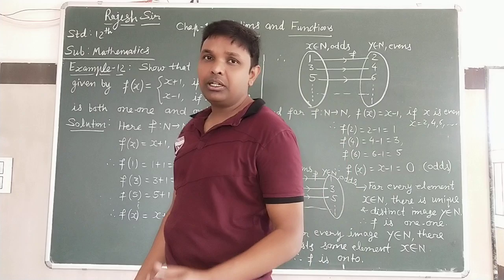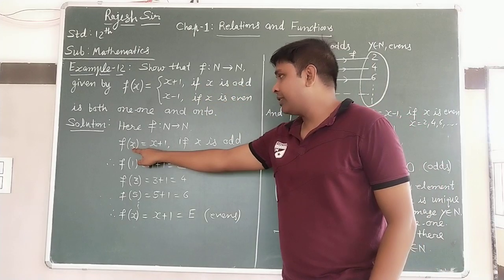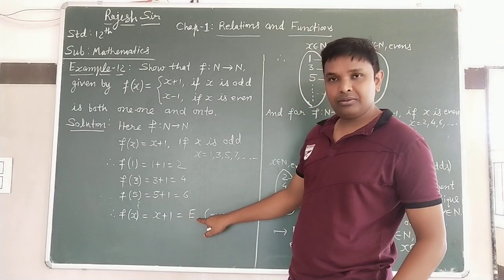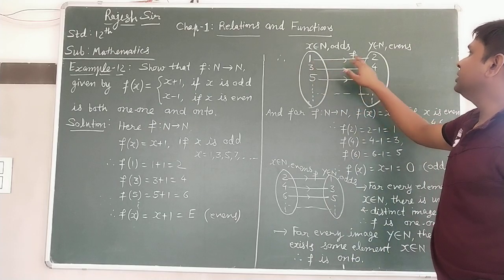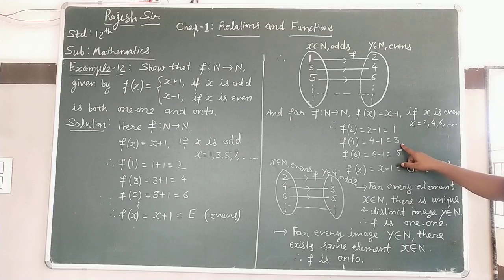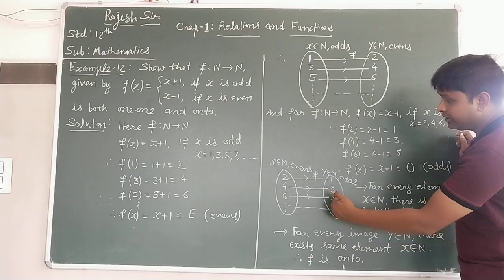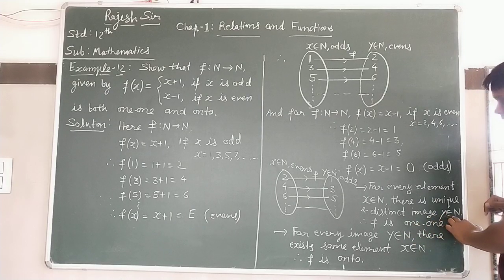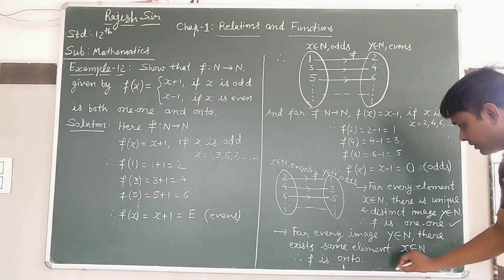Rajesh Sir 12M L 1 Example12